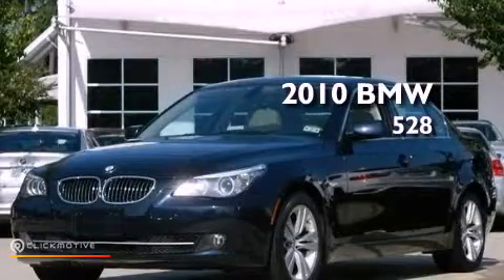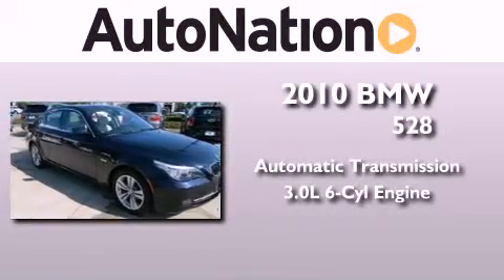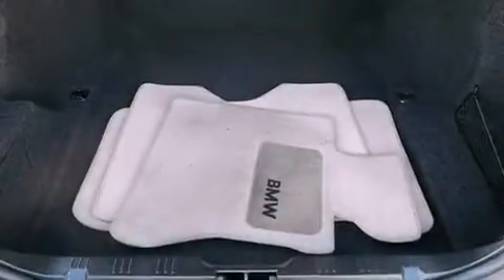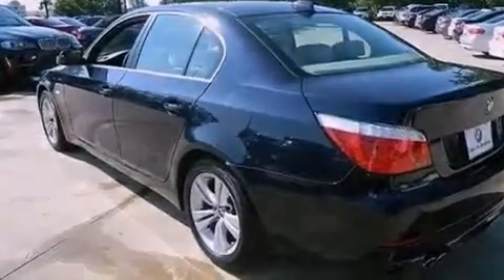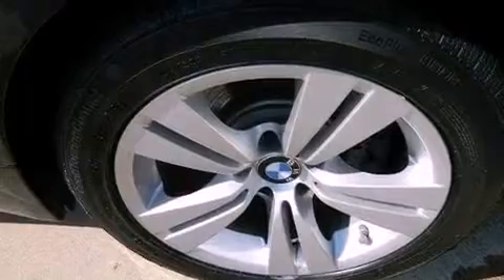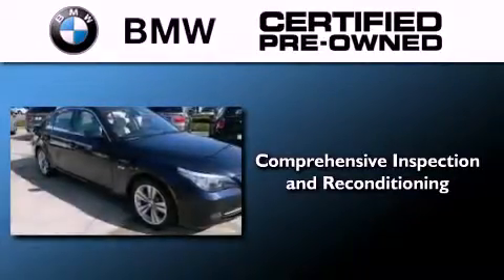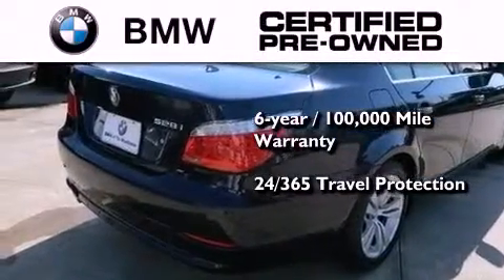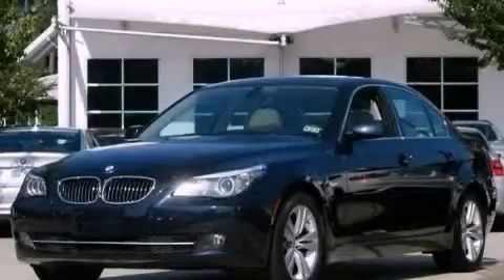2010 BMW 528i The Woodlands TX 77384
Year : 2010
 Make : BMW
 Model : 528i
 Engine : Gas I6 3.0L/183
 Trans . : Automatic
 Exterior : Blue / Beige
 Miles : 45,125
 Interior : Beige